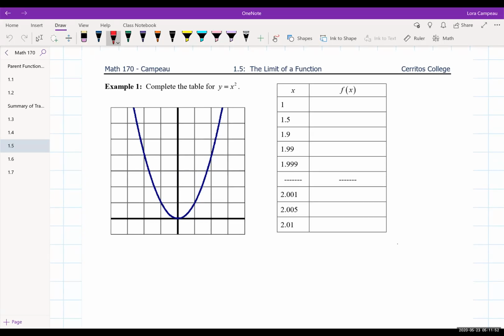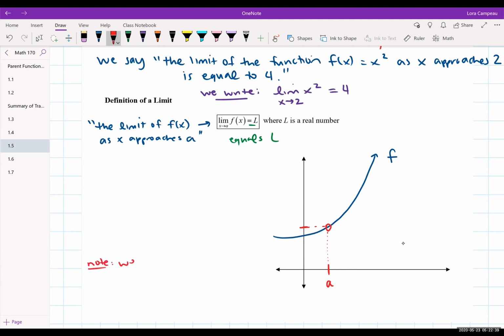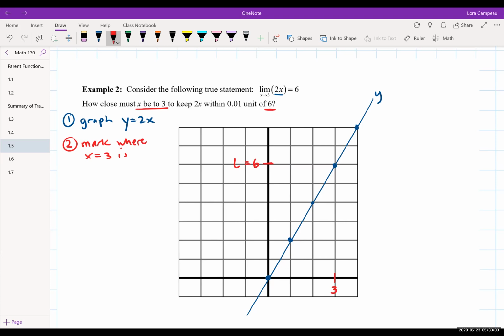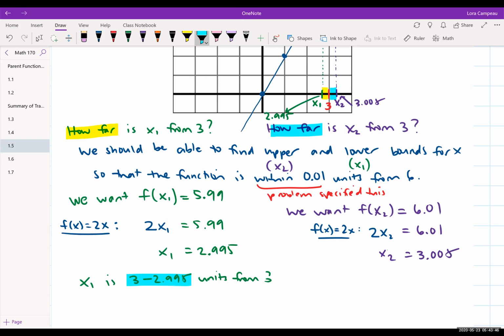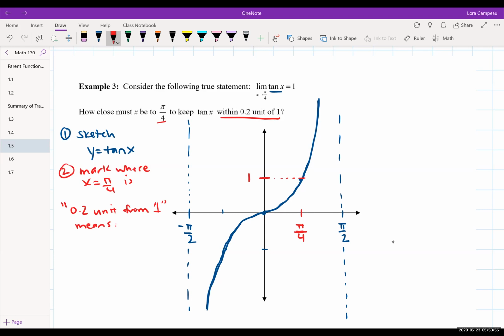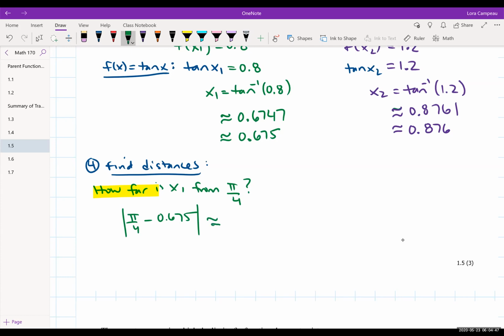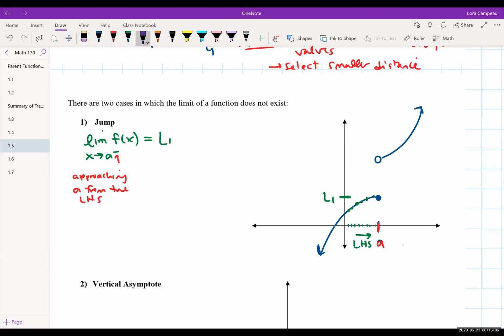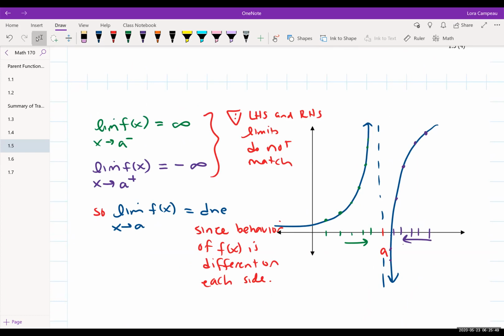1.5 Lecture: The Limit of a Function